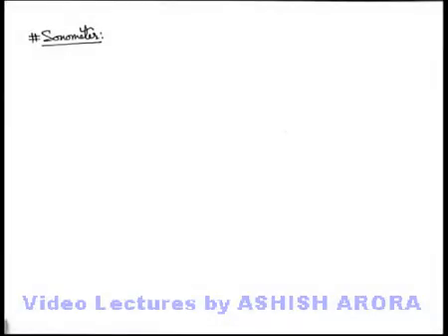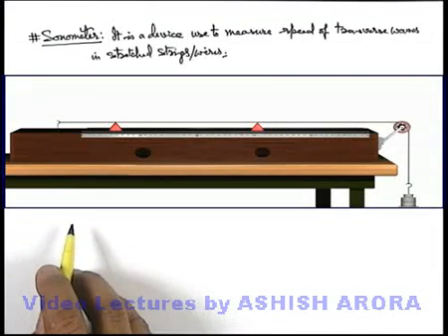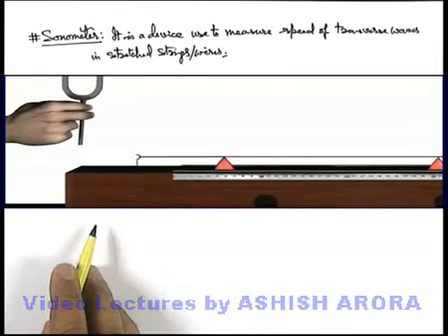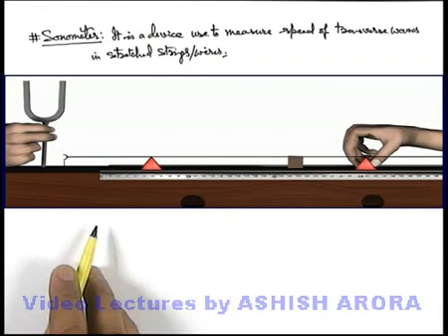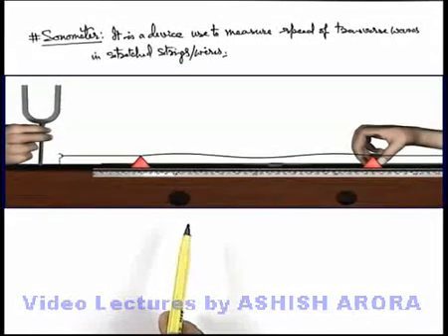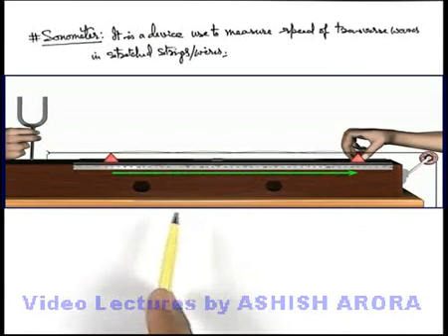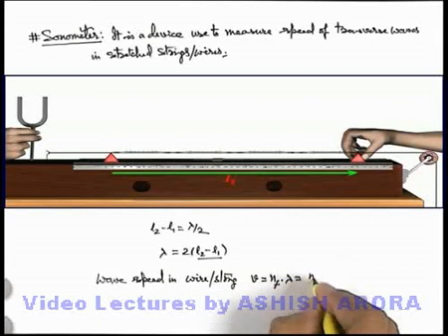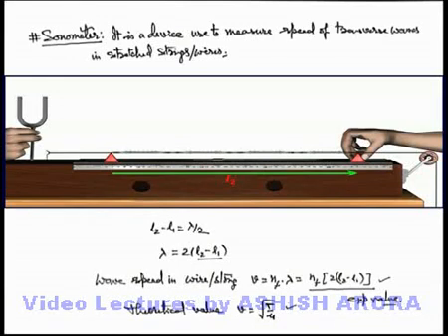Class 11 Physics | Stationary Waves And Beats | #24 Sonometer | For JEE & NEET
PG Concept Video | Stationary Waves And Beats | Sonometer  by Ashish Arora